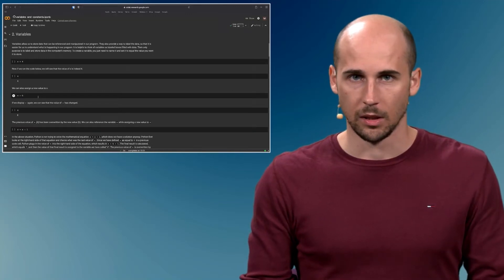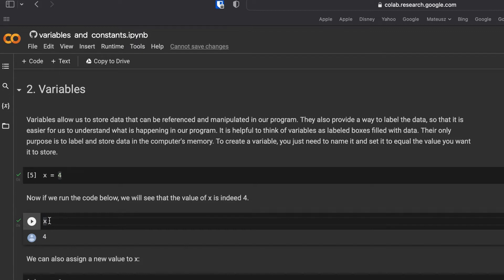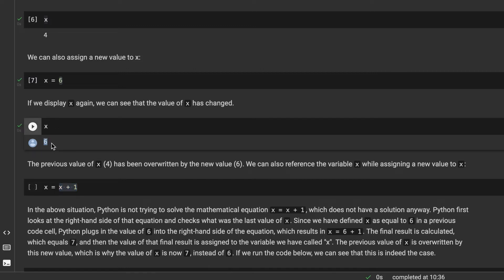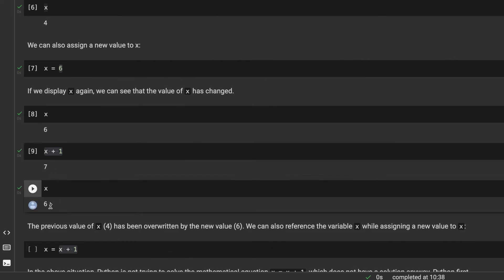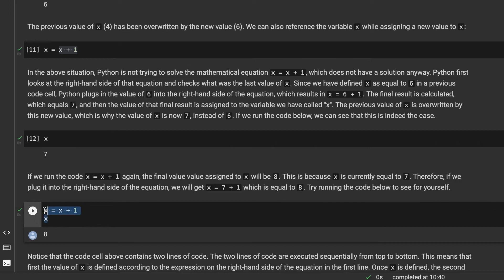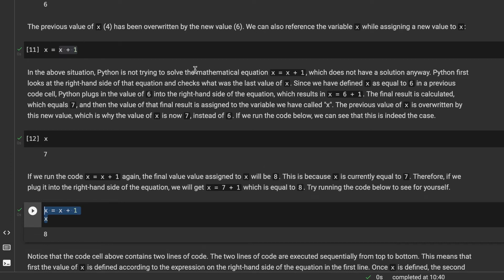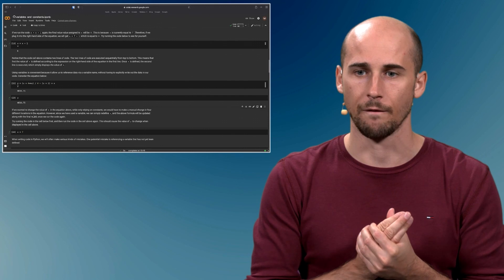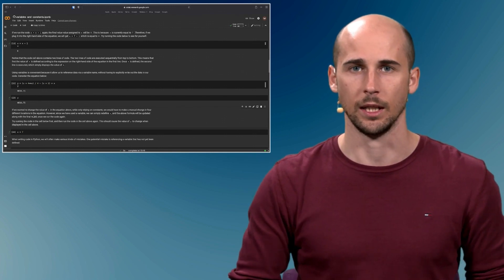Variables - Python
Chapter:
0:00 Intro
0:20 Variables defining
1:15 How to call a variable?
2:50  Redefining a variable
6:40 Advantage of variables usage

Code examples, links to Jupiter notebooks or any other additional resources and materials can be found